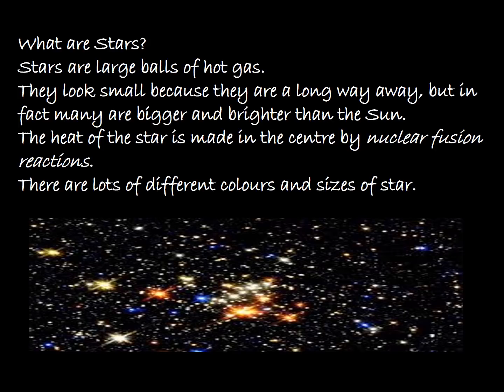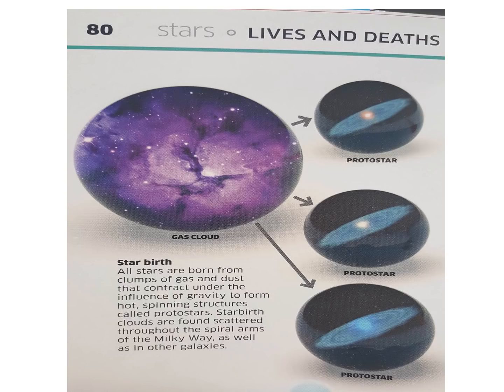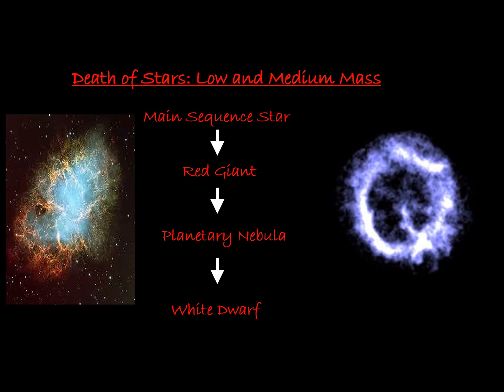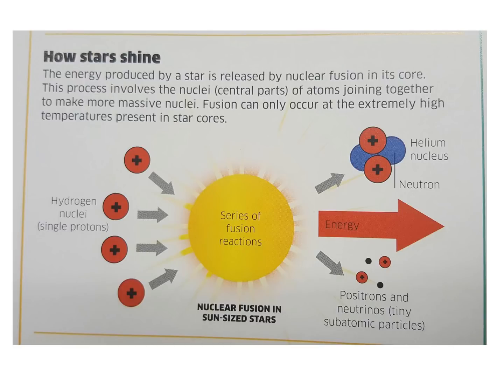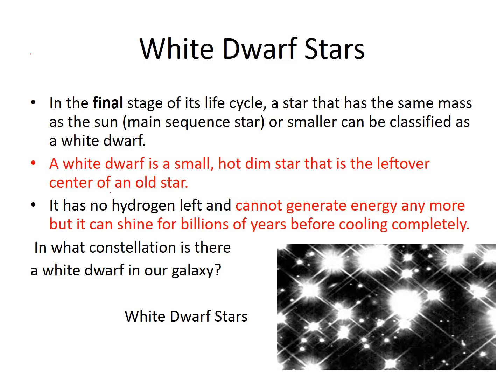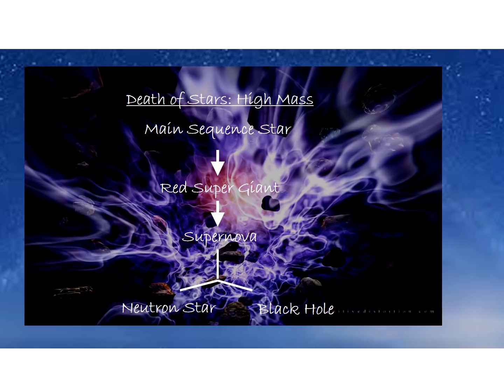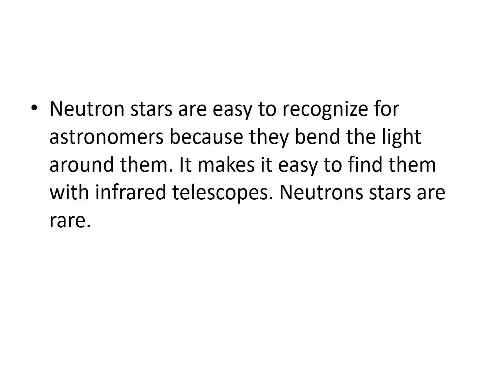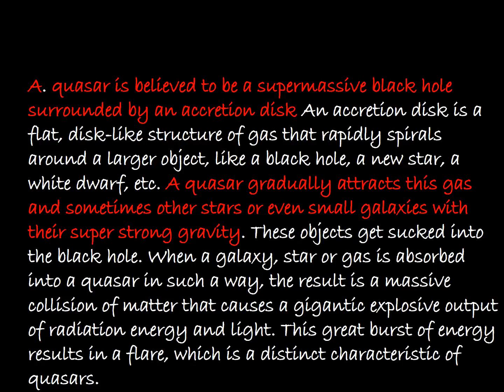Life cylce of Stars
Short Presentation of life cycle of stars.